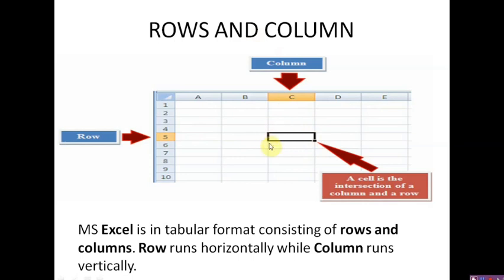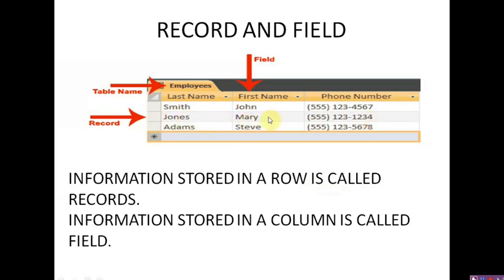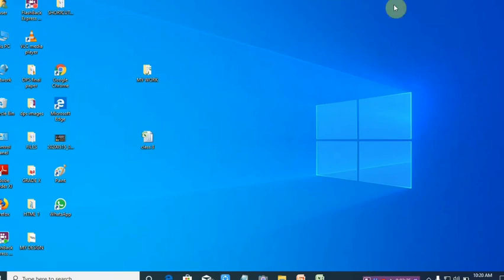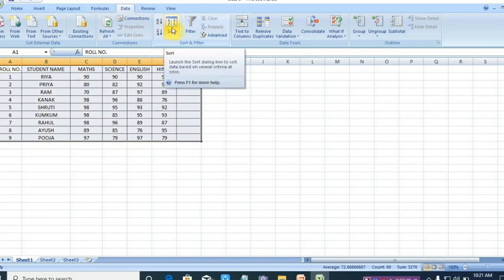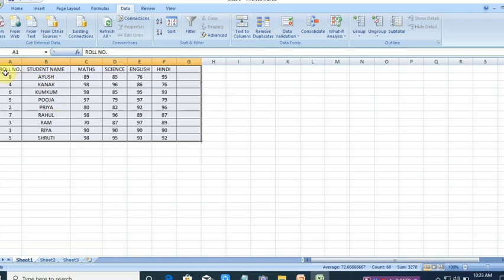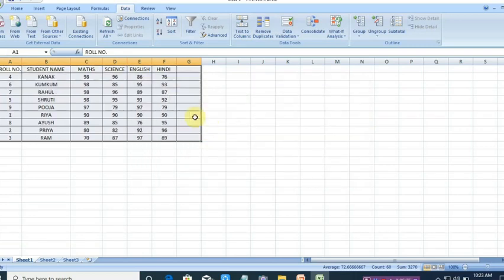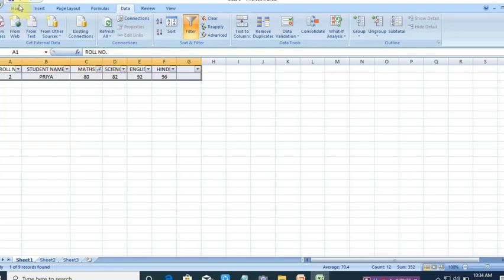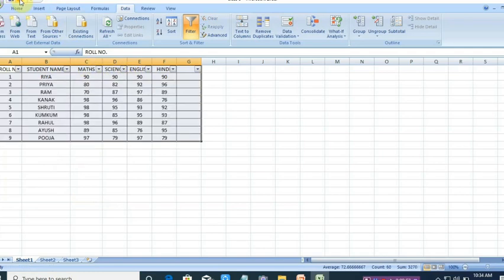CH -3 | EXCEL DATABASE | PART -1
In this video you will learn M S EXCEL , DATA SORTING , FILTERING RECORDS.